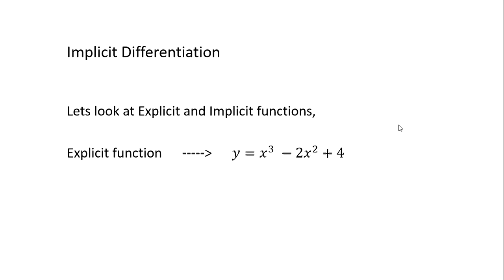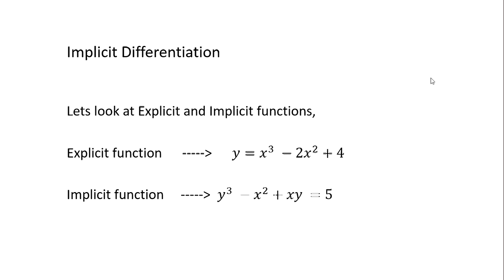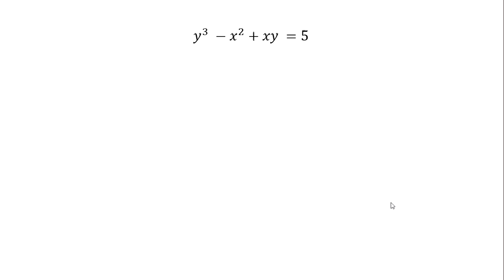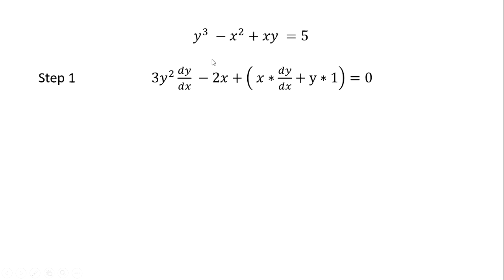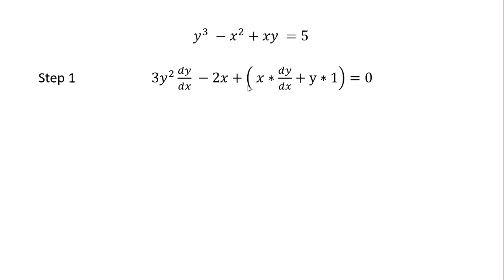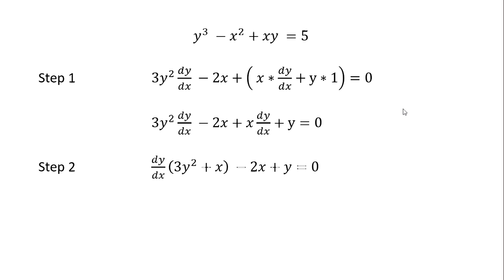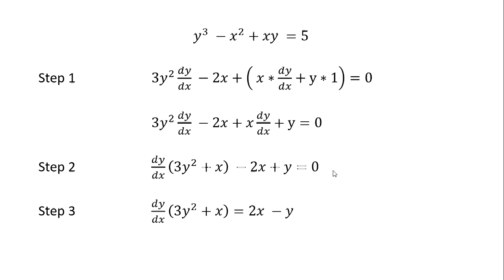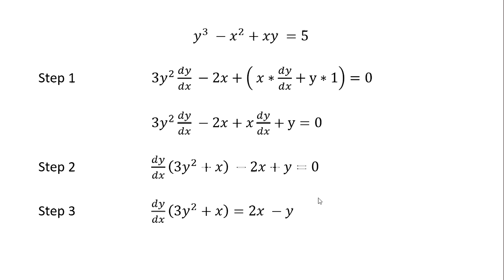Differentiation basics - 7 - Implicit differentiation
In this tutorial you'll learn how to differentiate an implicit function where x and y variables cannot be easily separated.